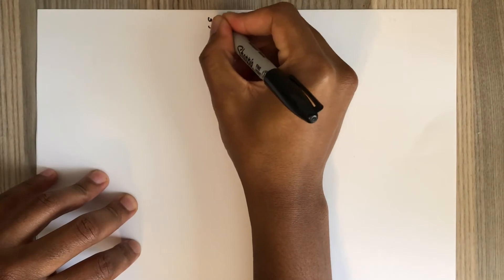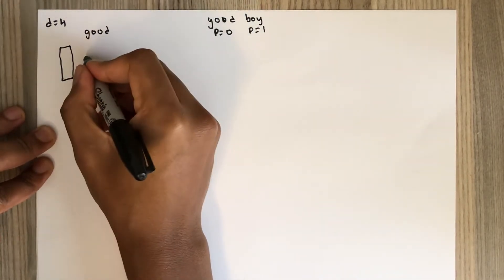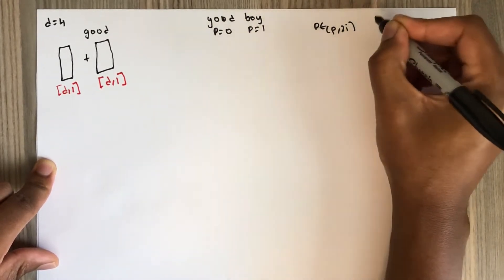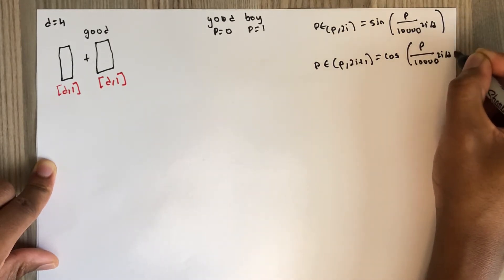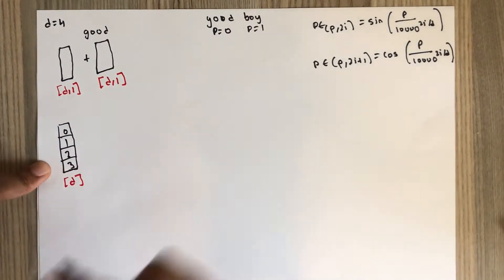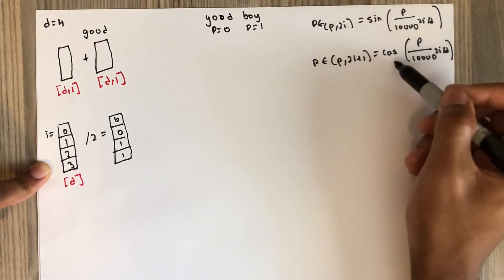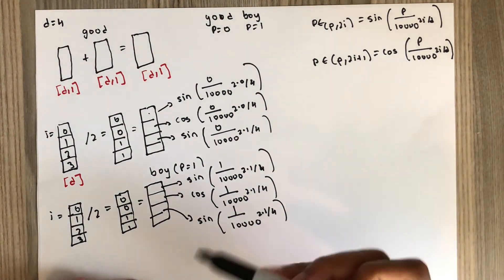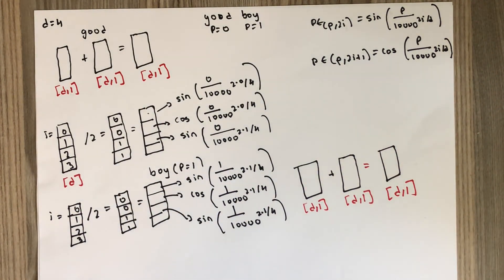Transformer Positional Embeddings With A Numerical Example.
Unlike in RNNs, inputs into a transformer need to be encoded with positions. In this video, I showed how positional encoding are computed using a simple numerical example.